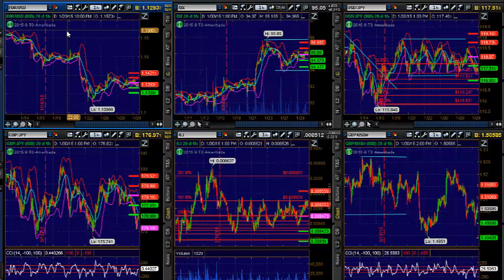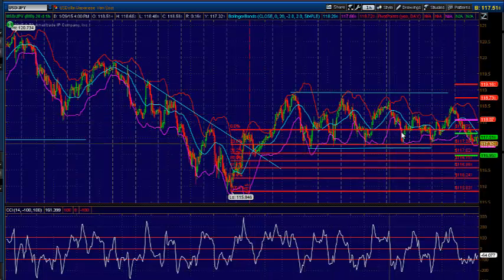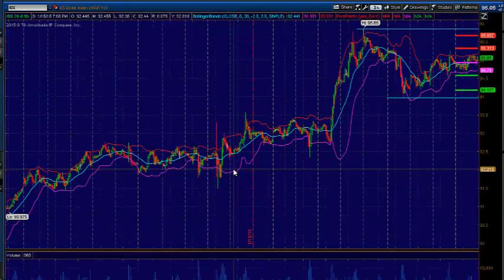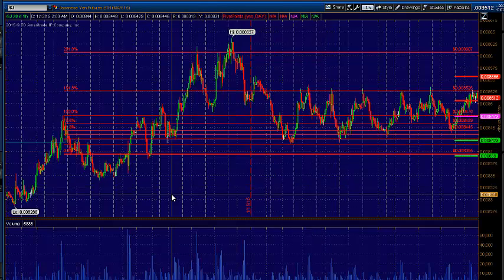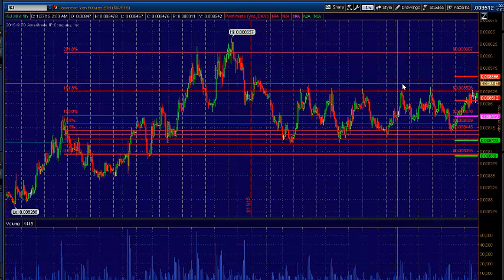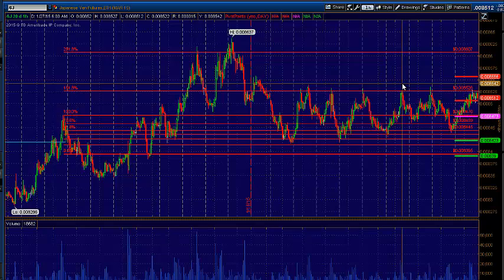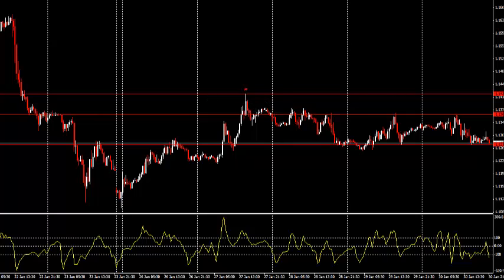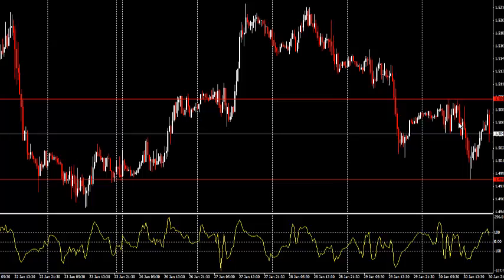Instant forex market update feb 1 MT4 Trade Copier Performance Updates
Instant Forex Market Updates:
see how to trade the Forex market open and USD/JPY breakout levels.
This video includes our MT4 Trade Copier performance for January 2015.

New update videos are posted every weekday at 4 pm New York Time.